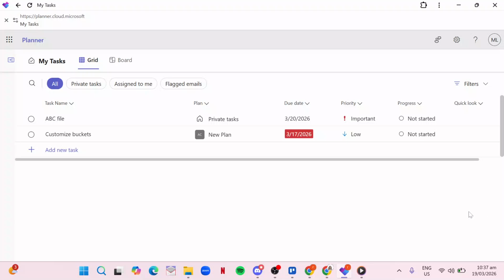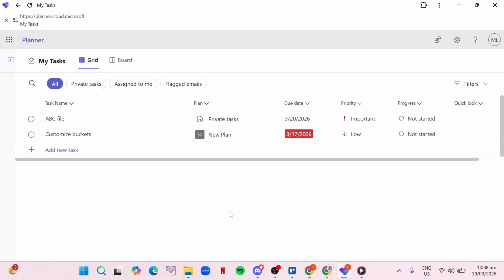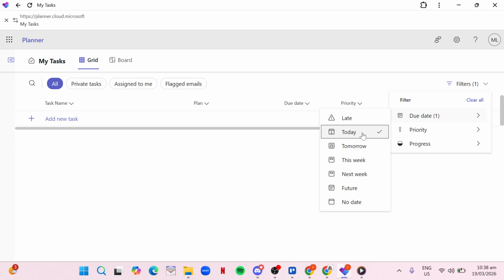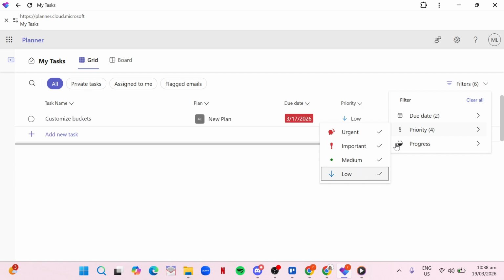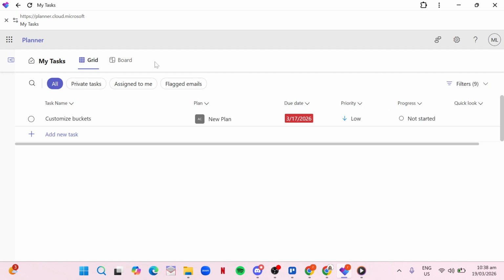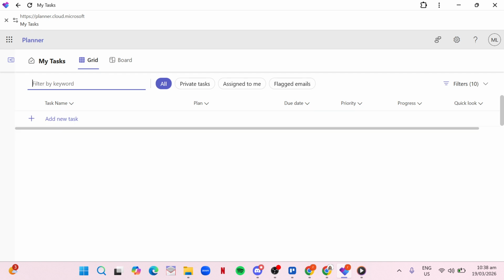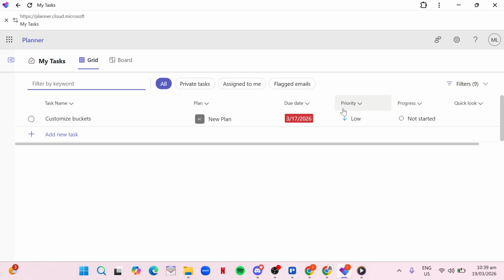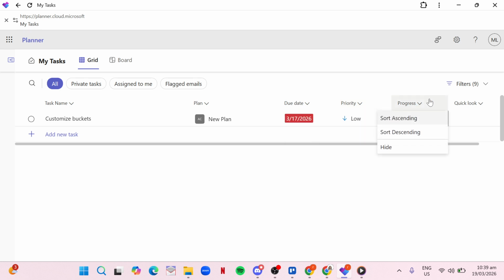How to Search in Microsoft Planner 2026 (Simple Step)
In this comprehensive tutorial, we delve into the essential skills needed to effectively search in Microsoft Planner. This video covers various search techniques and strategies that can enhance your productivity and project management experience within the application. Whether you are new to Microsoft Planner or looking to refine your skills, understanding how to search efficiently can significantly optimize your workflow.

By the end of this video, you will learn how to utilize search features to find tasks, projects, and resources quickly. Watch till the end to discover expert strategies that will transform how you manage your tasks in Microsoft Planner.